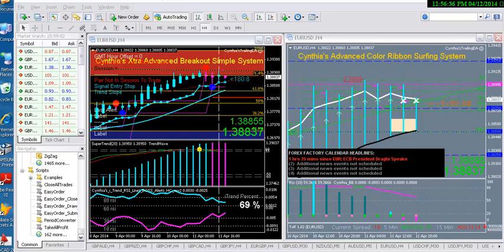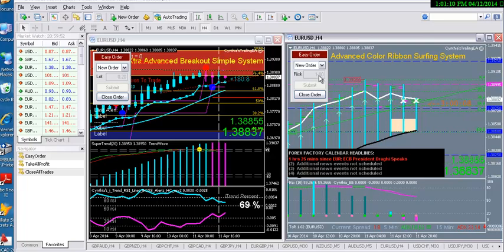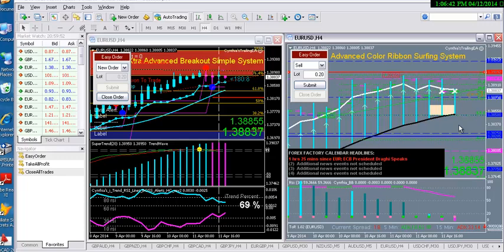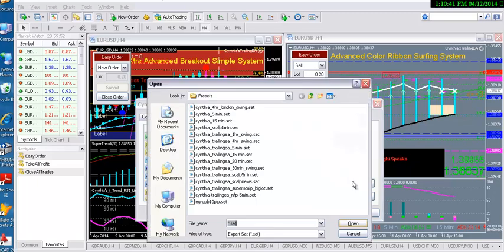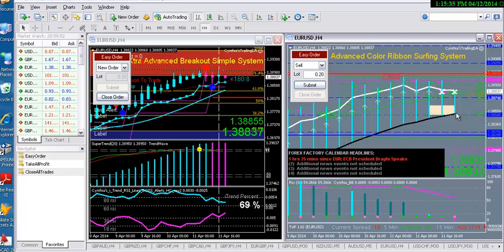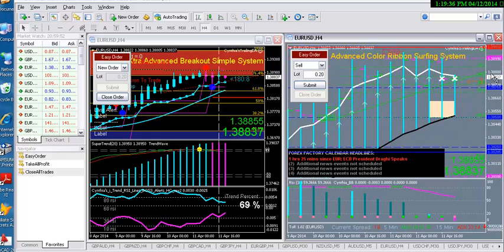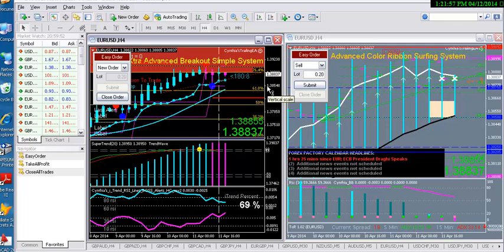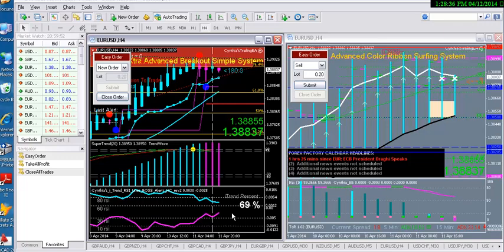Cynthia's EASY ORDER script training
Cynthia's Easy Order script training makes learning how to use the Easy Order script quick and easy.

The Easy Order script is easy to use and with one click, your take profit and stop loss is instantly and automatically placed, with drag-able horizontal lines on your chart.  You can double click on the take profit or stop loss lines on your chart and drag them up or down, to suit.

The Easy Order script comes only with the  Advanced and Xtra Advanced trading systems created by Cynthia of Day Trade Forex, a professional forex trader since 2003.

Learn how to trade using only color and volatility!  Trading is easy
because all the indicators are color coded to go long or short & the volatility is strong enough to avoid most whipsaw trades.

Cynthia's manual trading systems are based on color-coded indicators that make it easy on the brain to make trading decisions.   Simple yet powerful, at a glance you'll know what to do!

Manual scalping in a fast 1 min, 5 and 15 min chart is fun, profitable and easy!

The Breakout Scalping EA manages my trade after I place it, with a 5 pip trailing stop after it moves the trade to breakeven.

I use the Breakout EA with my new Breakout Simple System with a 15 min chart open to see the major trend, a 5 min chart to identify the pullbacks, and the 1 min chart to get the best entries.

Cynthia,
Cynthia of Day Trade Forex,
Day Trade Forex,
daytradeforex,
daytrade forex,
Cynthia's Color Coded Trend Trading System,
Cynthia's Color Forex System,
Easy Order,
Easy Order script,
Easy Order forex script,
Breakout Scalping Alert EA,
Free Breakout Scalping Alert EA,
Cynthia's Free Breakout Scalping Alert EA,
forex,
forex trading,
forex trading systems,
forex scalping,
Advanced Breakout Simple System,
Advanced Color Ribbon Surfing System,
Breakout Trading,
Forex Breakout Trading,
Simple Forex System,
forex mt4,
forex trend trading,
#$%forex1919,
aloha1919,